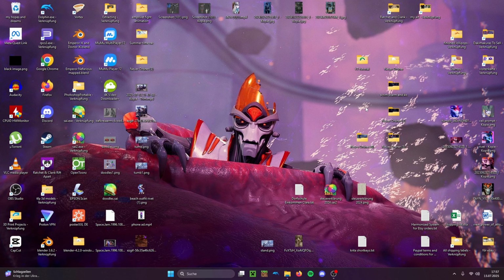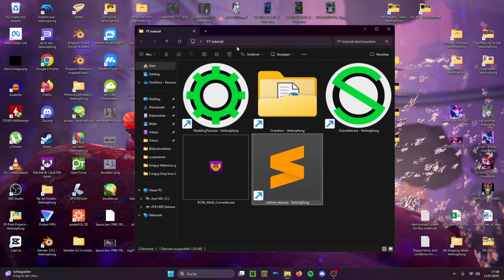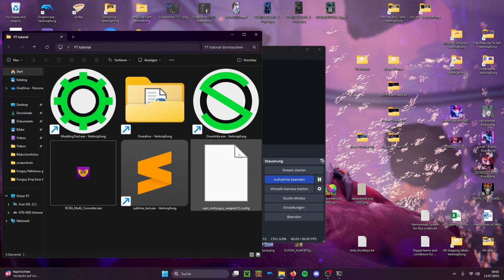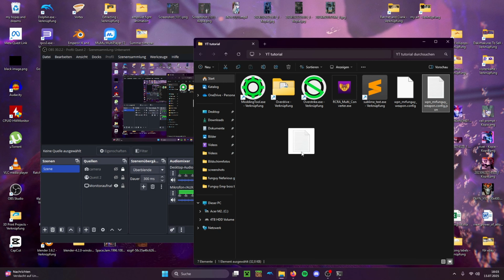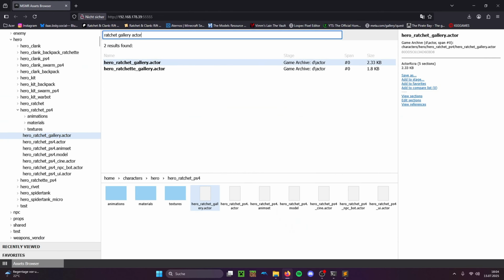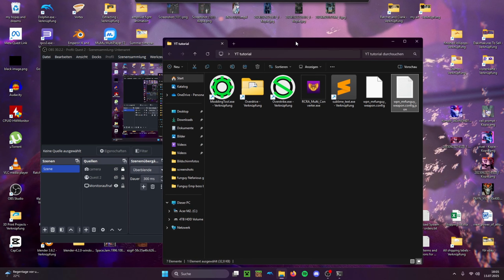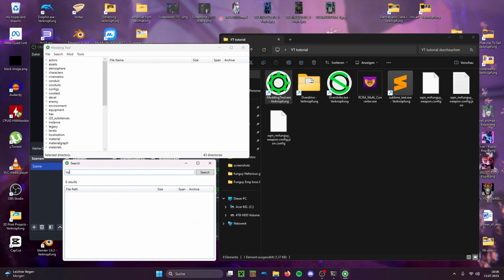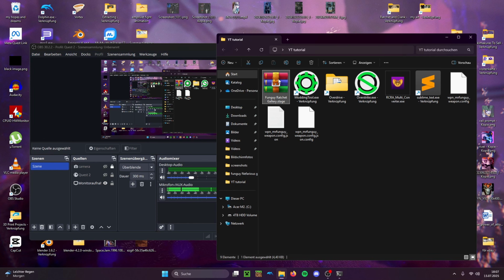Spawn anything with the Fungi weapon - Tutorial for config modding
My Nefarious-friendly private discord for sharing game assets and chatting about RA